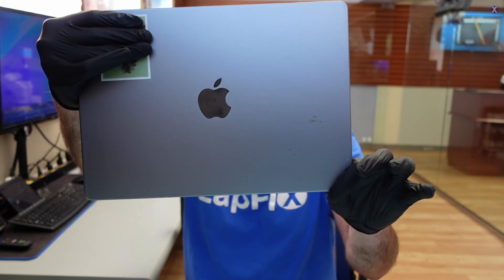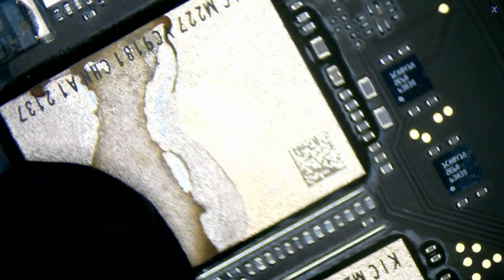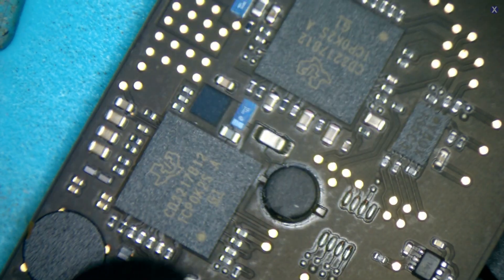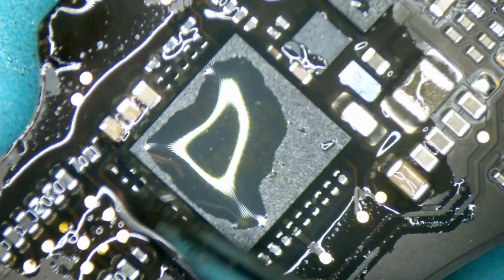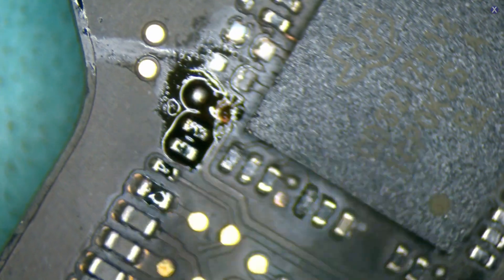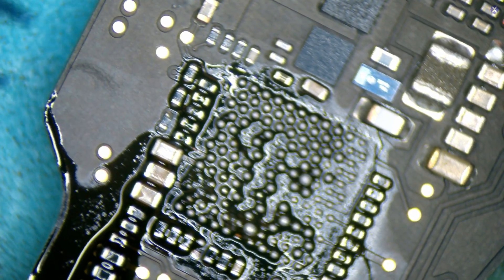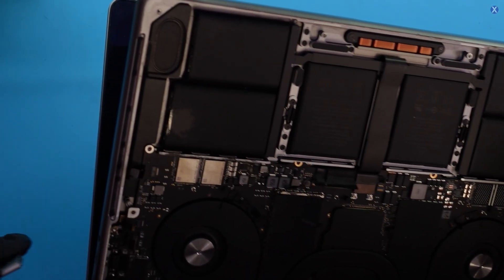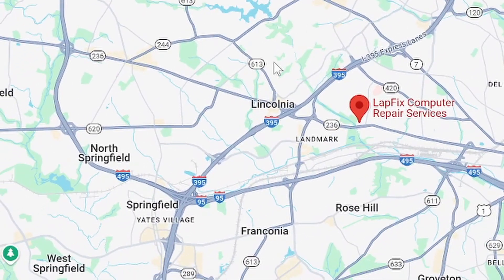Fixing A 14 Inch MacBook Pro Not Charging After Liquid Damage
Hey everyone!  Today we are going to be Fixing A 14 Inch MacBook Pro Not Charging After Liquid Damage.  Lots of nasty liquid damage, and something we explain is unique on these newer models.